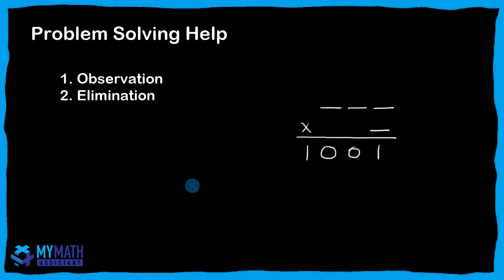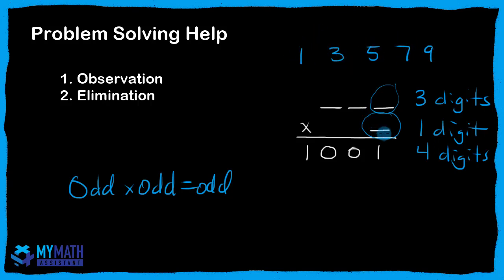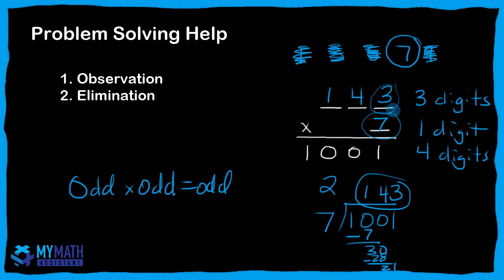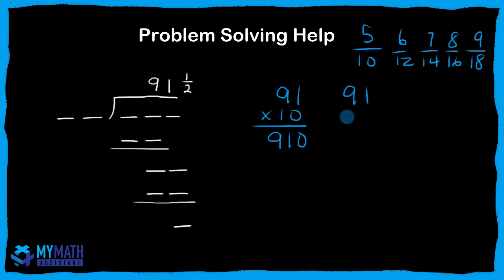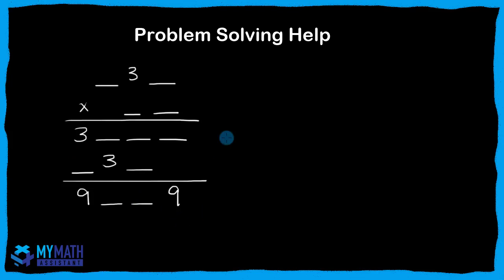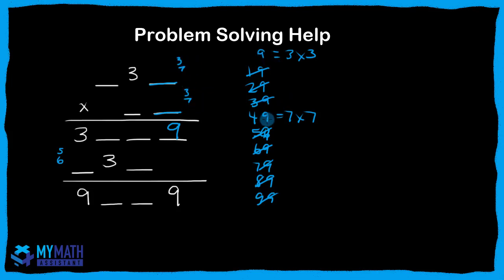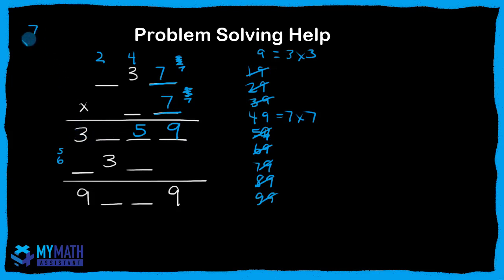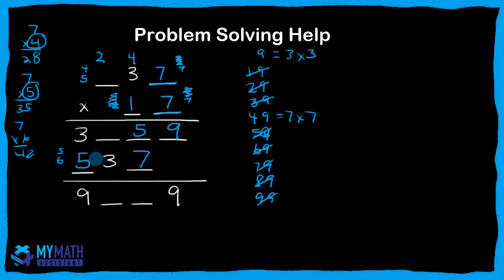Saxon Math - Missing Digits Problem Solving Help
I've had several people ask me for some help on approaching the missing-digit problem solving questions that are especially found in Saxon Math 8/7, 7/6, and 6/5. These are just my thoughts and general approach to these kinds of questions when I work through them with my own kids. I also work through three examples in this video. I hope you find it helpful!